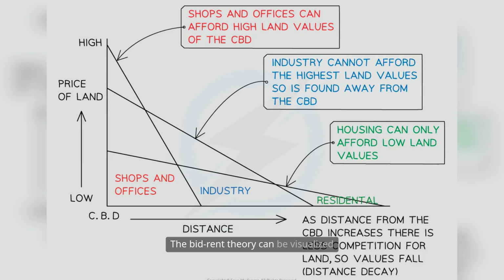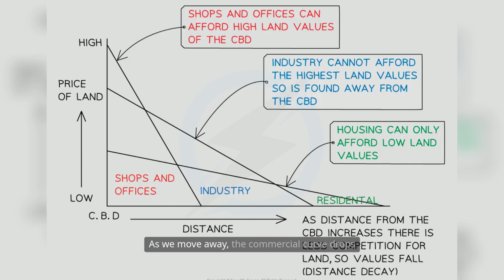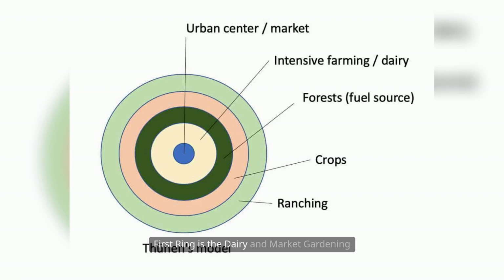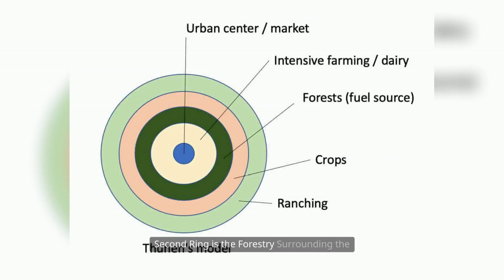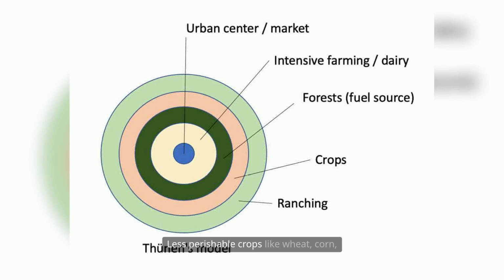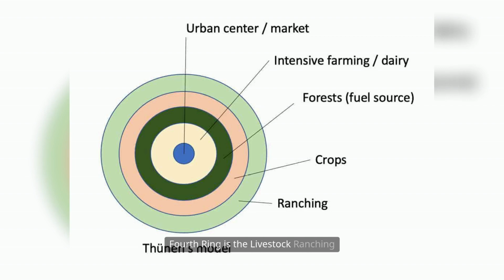Bid Rent Theory and Von Thünen Model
The Von Thünen model is an agricultural land-use theory that explains how farmers decide what to produce based on distance from the market. The bid-rent theory is a later model that extended Von Thünen's principles to urban land use, explaining how competition for land near a central point drives up its cost. Both models are fundamentally built on the trade-off between land rent and transportation costs